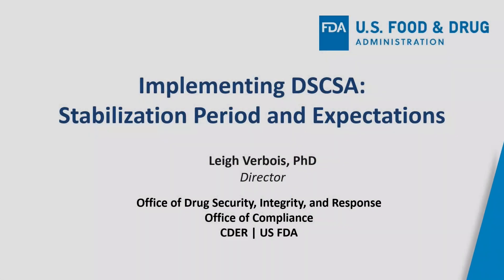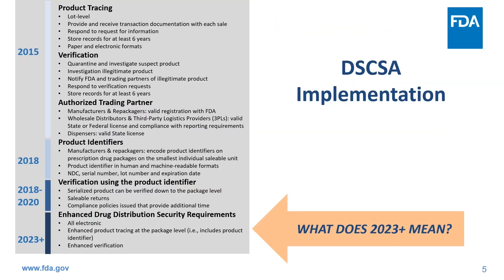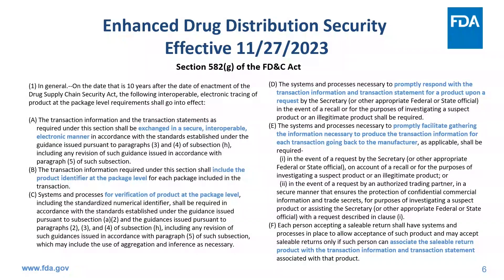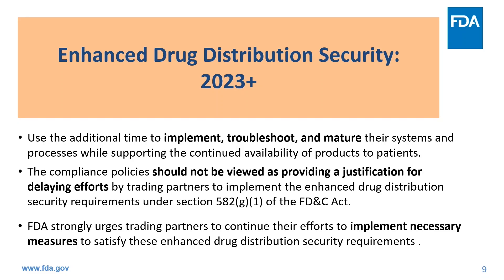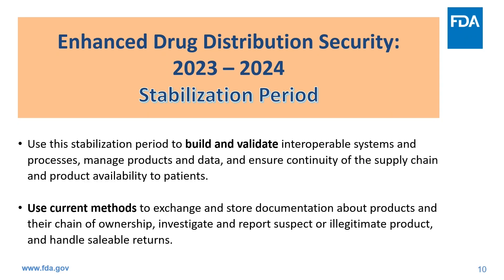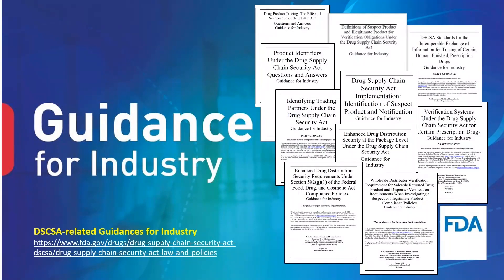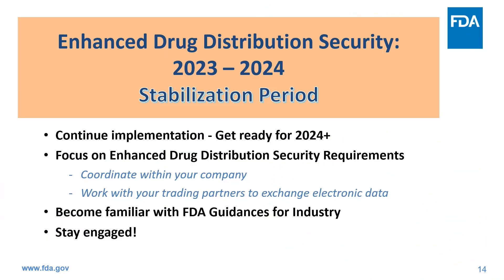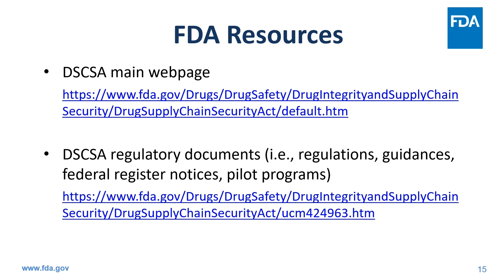Implementing DSCSA: Stabilization Period and Expectations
In this on-demand webinar, FDA reviewed the Drug Supply Chain Security Act (DSCSA) implementation and expectations for trading partners to achieve interoperable, electronic tracing of products at the package level. FDA also reviewed recent guidances for industry related to supply chain security requirements and other updates. FDA will clarify the stabilization period from November 27, 2023 - November 27, 2024.

Timestamps

01:15 – The Drug Supply Chain Security Act (DSCSA)

03:43 – Enhanced Drug Distribution Security Effective 11/27/2023

08:41 – Enhanced Drug Distribution Security: 2023 – 2024 Stabilization Period

12:08 – DSCSA-related Guidances for Industry

Speakers:

Leigh Verbois, PhD
Director | Office of Drug Security, Integrity, and Response (ODSIR)
Office of Compliance (OC) | CDER | FDA